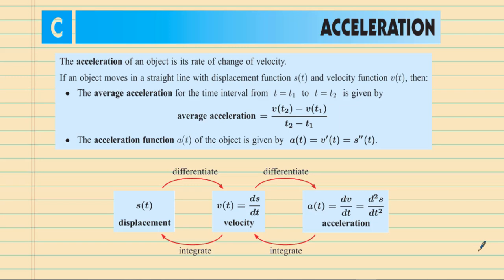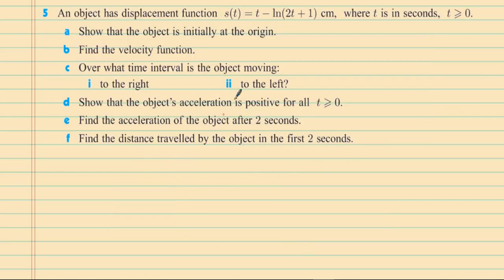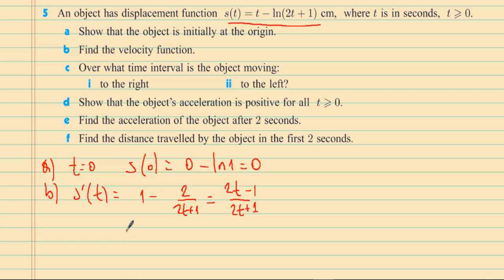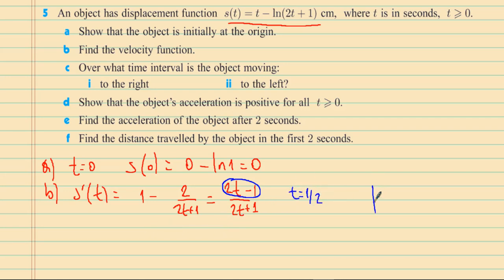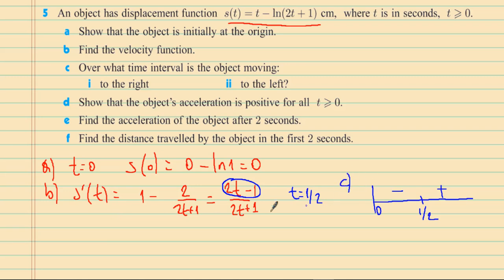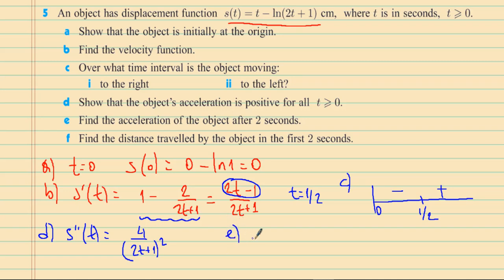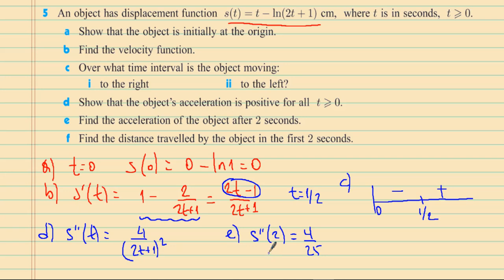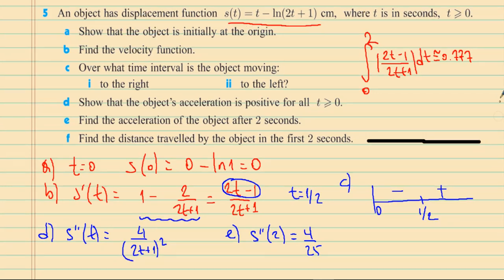Kinematics. Part C